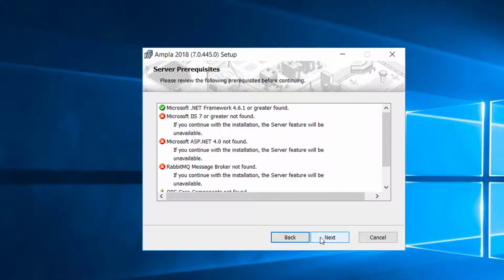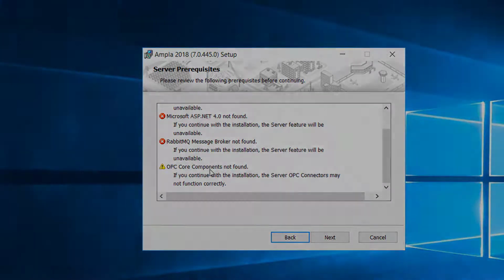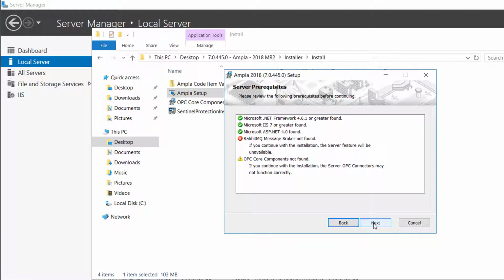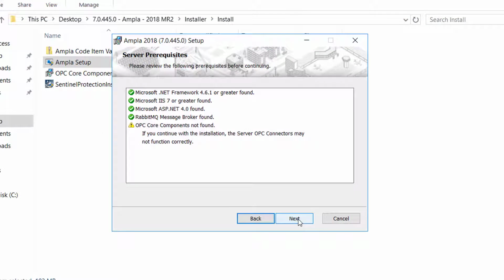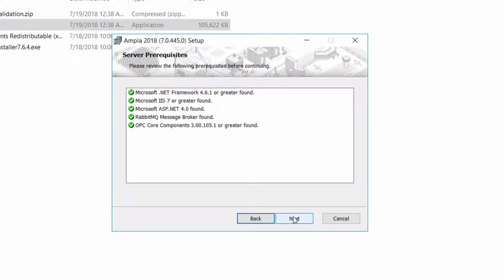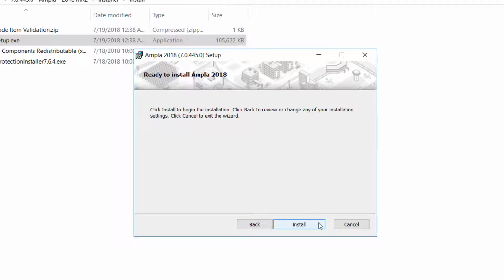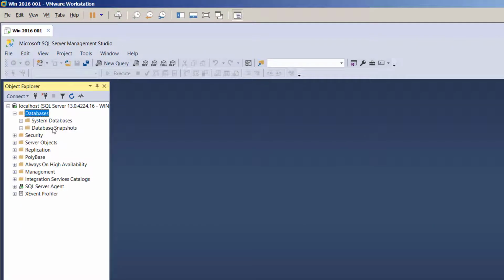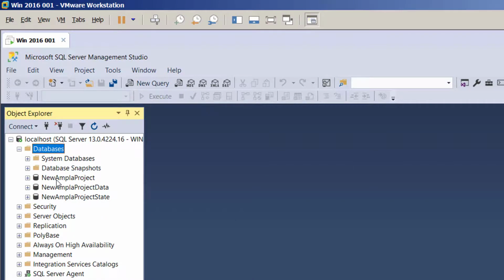AVEVA - Ampla MOM - Install on Server 2016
In this video:
- Step by step installation of Ampla on Windows Server 2016 (including application prerequisites)
- Look at databases created by Ampla (and the role of each db)